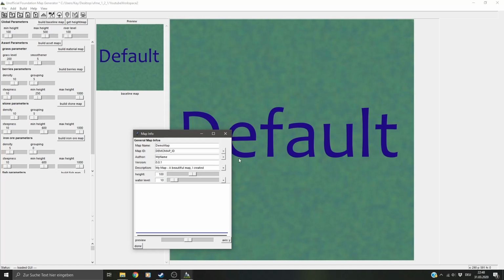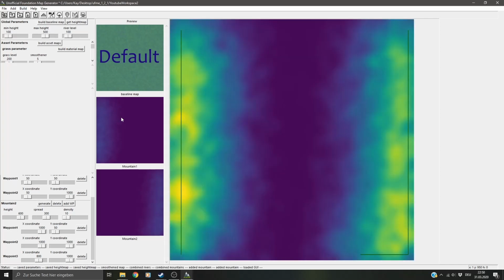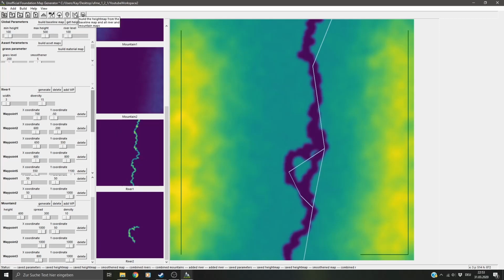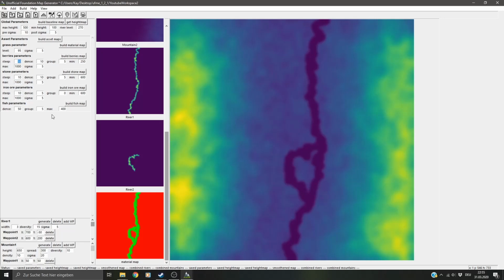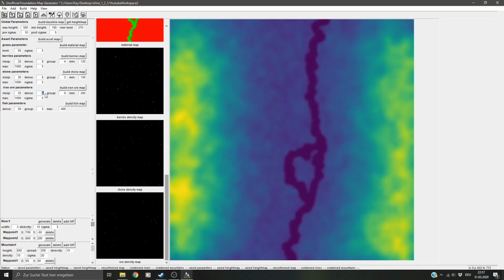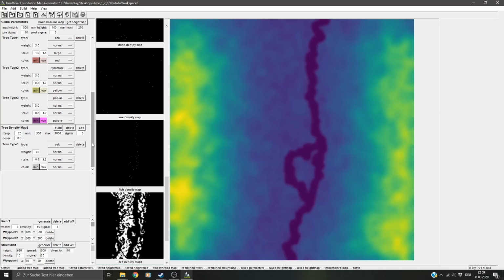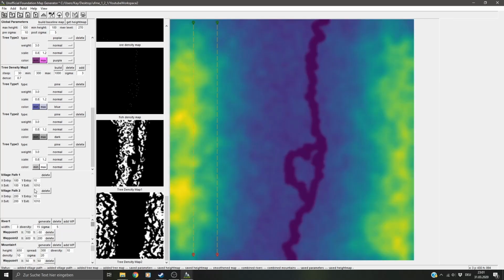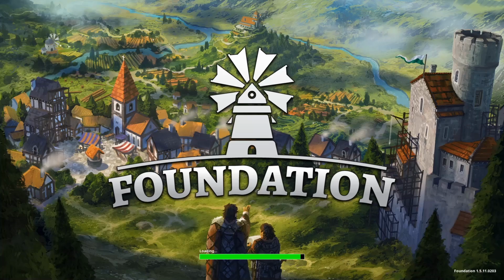Unofficial Foundation Map Editor - Getting Started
A short introduction to the UFME and also my first Youtube Video.
(Yay)
In this video I'll show how to create a custom map for Foundation using the unofficial foundation map editor.

At the end, when I start the game, the recording has some problems catching up with the game, but I hope this still is of some help to you